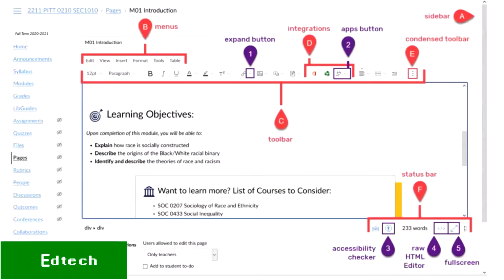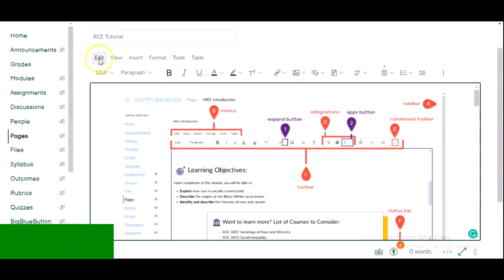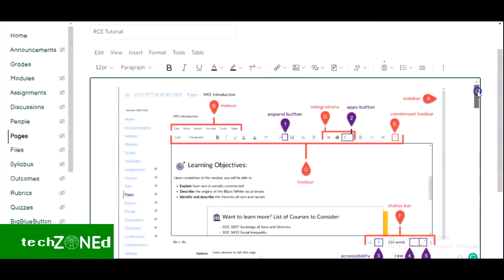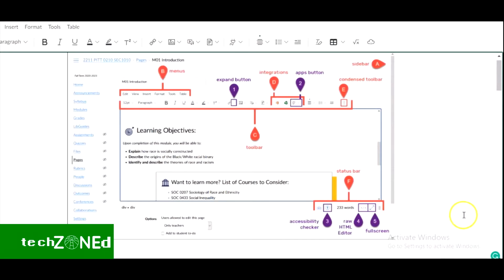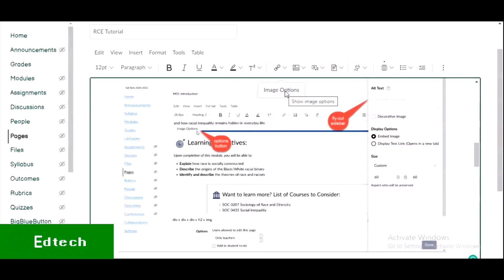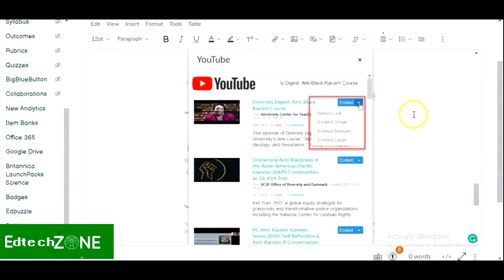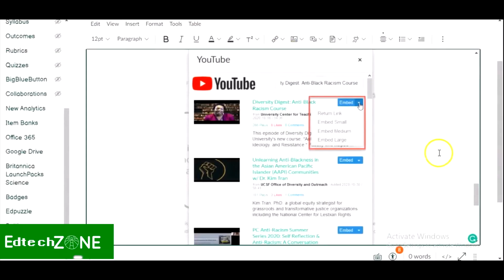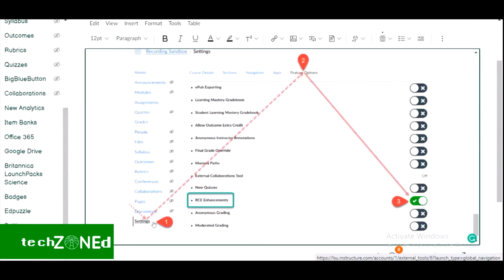Canvas Rich Content Editor by Ms. Shaira Bionog and Ms. Blessie Joe Mygel Baje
techZONEd is a lecture and/or demonstration series featuring various digital tools explored by our pool of faculty members and students.

The Rich Content Editor provides a condensed, more intuitive toolbar that is grouped by common icons and interactions.

The content editor that is available anytime for creating new content. The Rich Content Editor is used in features that support the editor (Announcements, Assignments, Discussions, Pages, Quizzes, or Syllabus).

La Salle University
Ozamiz City
ZONE
Digital Tools
Digital Apps
Softwares
Online Learning
Ms. Shaira Bionog
Ms. Blessie Joe Mygel Baje